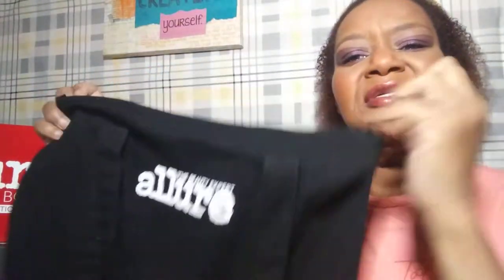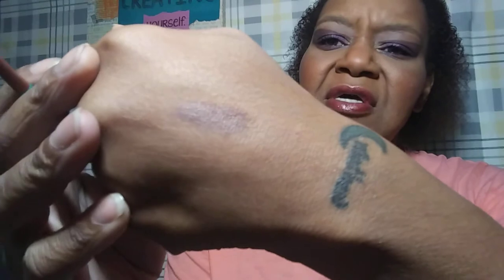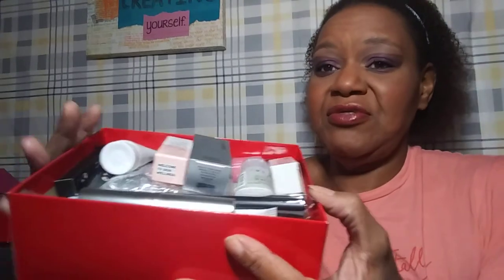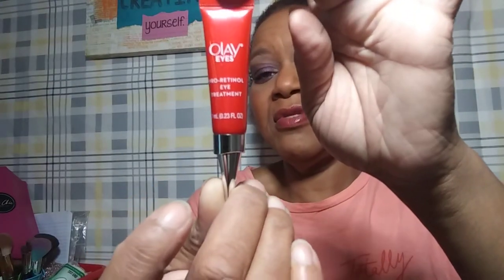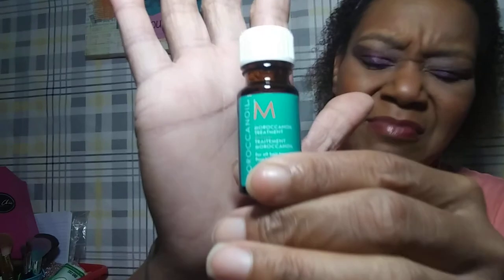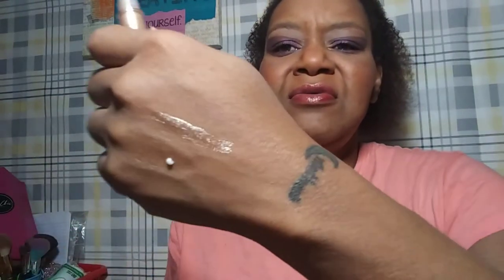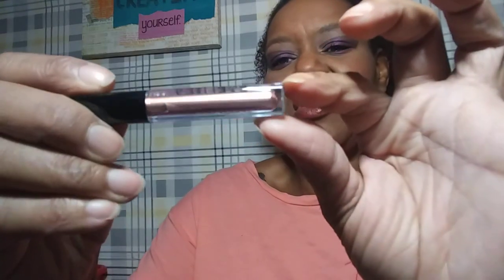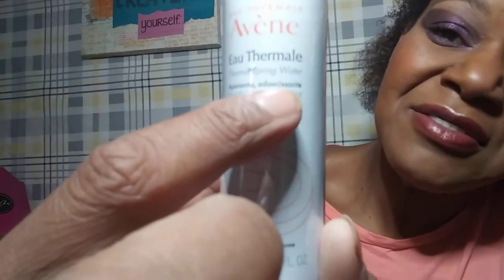beauty allure beauty special edition box and tres chic cosmetics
Hey YouTube  friends and family. Today I'm unboxing the Allure Beauty Box for first time customers and the Allure Beauty Box special edition for when you add Allure for one year. Also introducing Tres Chic cosmetics.

Allure Beauty Box is a $16 subscription a month or $165 for one year.

✨Tres Chic cosmetics: jovenalove10 save u 20%

✨Raynrose slam: jovenalove30

💌  send a laugh someone who needs it today 😜 90s trivia question of the video.

In 1992 which company was the first to build and sell camcorders with a color LCD screen?

A .Sony
B .Sharp
C.RCA

The answer is B .Sharp